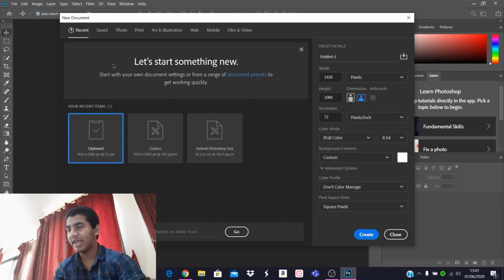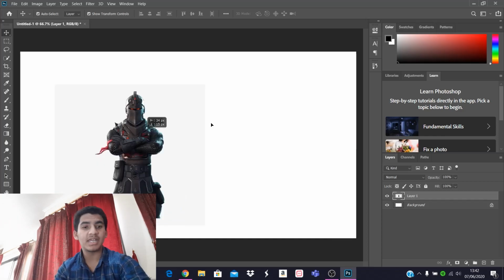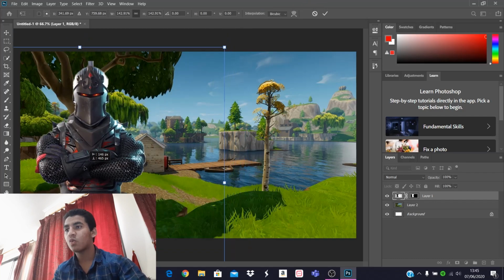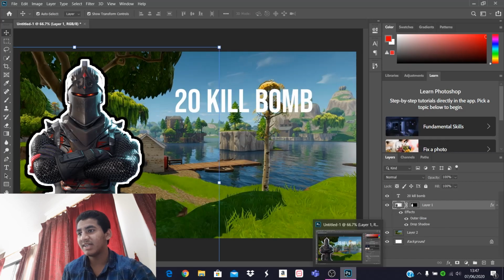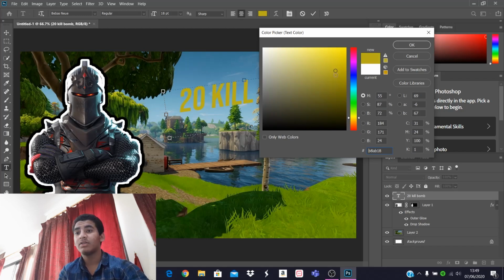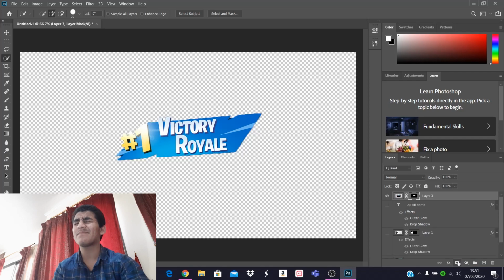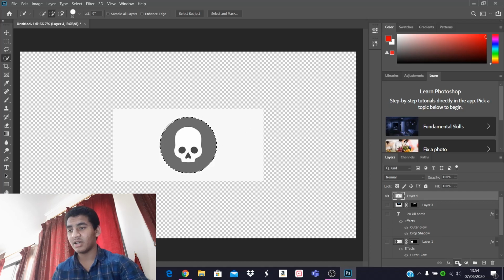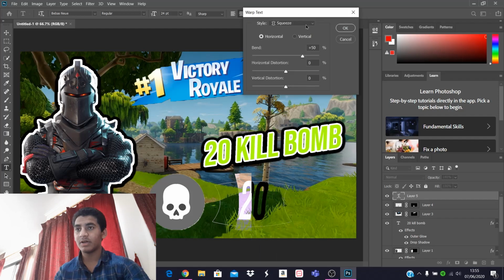How to make thumbnails with Photoshop *TUTORIAL*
In this video i will show how to make a thumbnail on Photoshop!!!